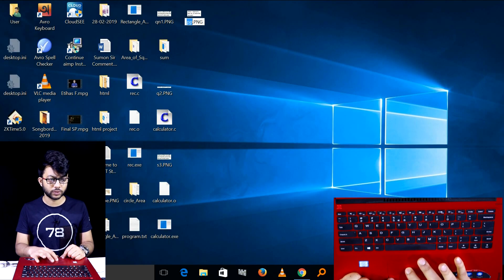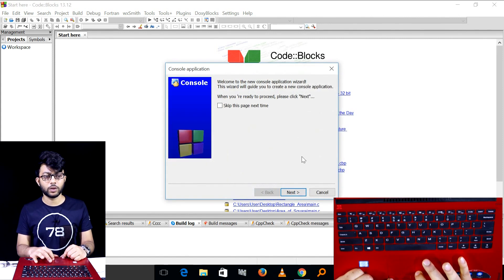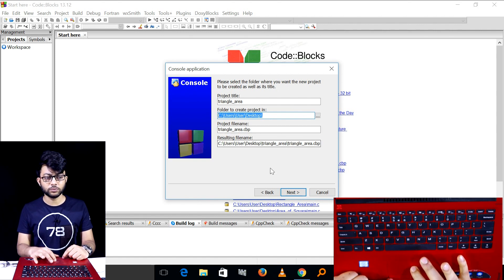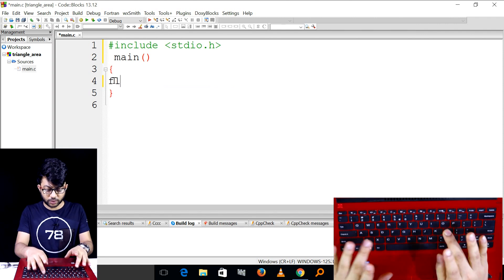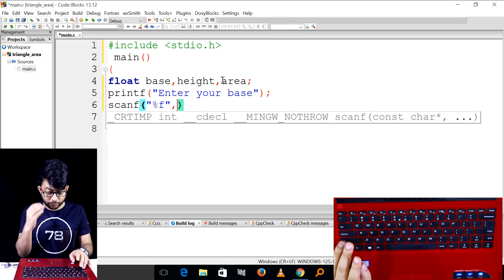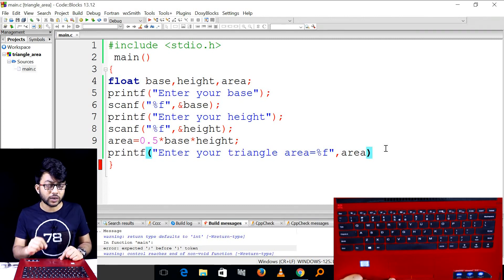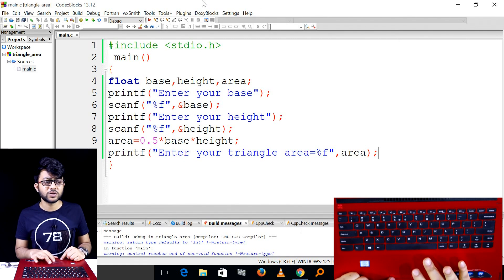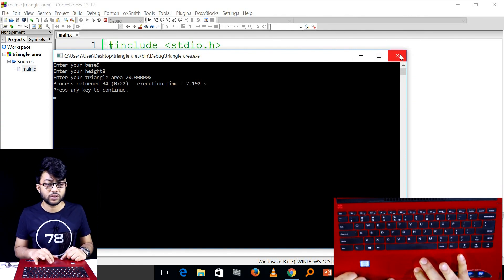ত্রিভুজের ভূমি ও উচ্চতা দেয়া, এর ক্ষেত্রফল নির্ণয় করার প্রোগ্রাম || ICT Chapter 5 || Part-25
ত্রিভুজের ভূমি ও উচ্চতা দেয়া, এর ক্ষেত্রফল নির্ণয় করার প্রোগ্রাম, আইসিটি প্রোগ্রামিং, এইচএসসি আইসিটি প্রোগ্রামিং, তথ্য ও যোগাযোগ প্রযুক্তি প্রোগ্রামিং, এচইএসসি তথ্য ও যোগাযোগ প্রযুক্তি প্রোগ্রামিং, এইচএসসি আইসিটি পঞ্চম অধ্যায় প্রোগ্রামিং, Programming, HSC Programming, HSC ICT Programming, ICT Programming, HSC ICT Chapter 5 Programming, HSC ICT Chapter 5, HSC ICT, HSC, ICT,